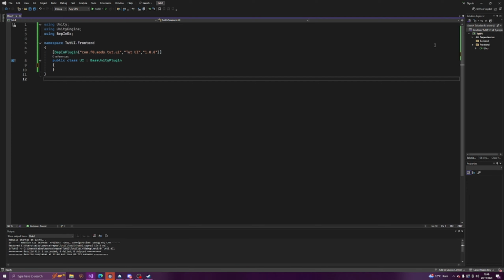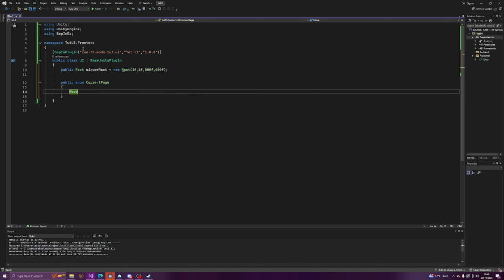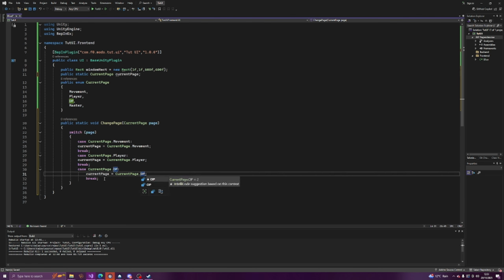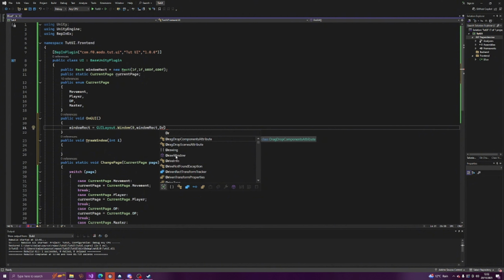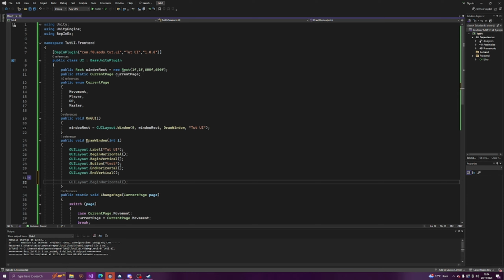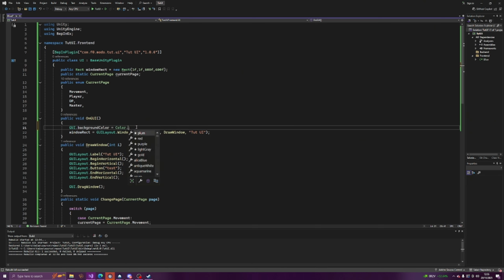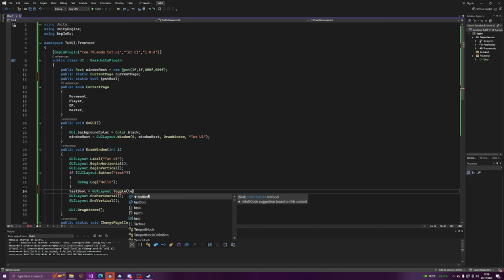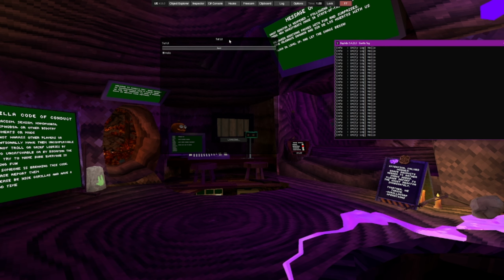HOW TO ADD A GUI TO YOUR GORILLA TAG MOD MENU